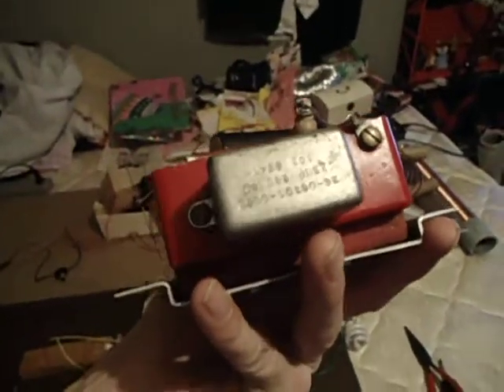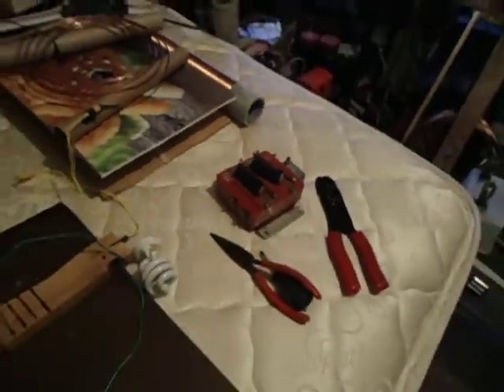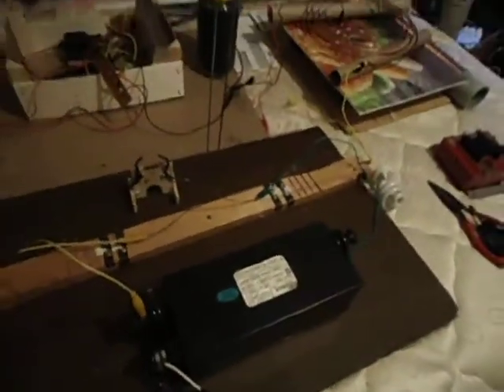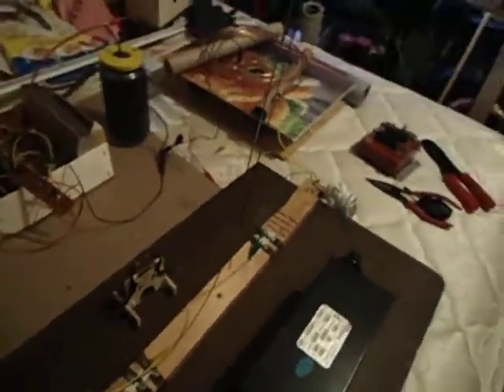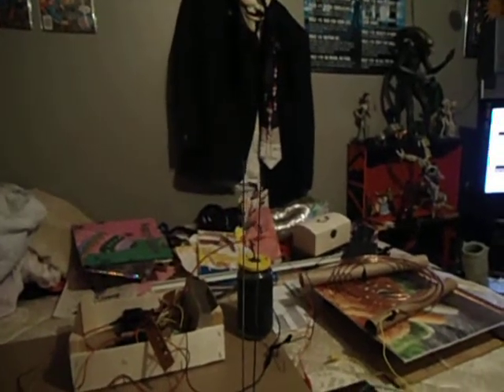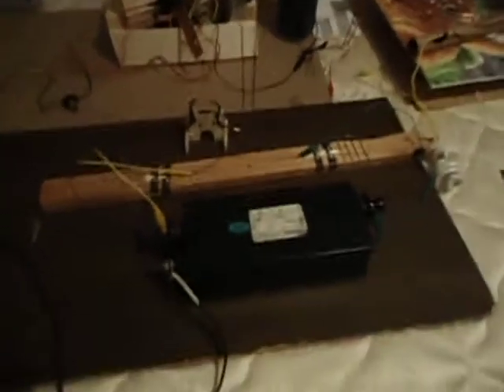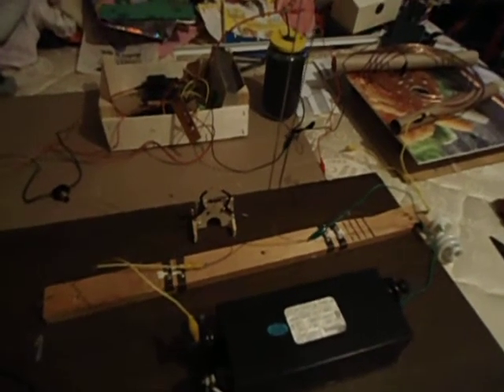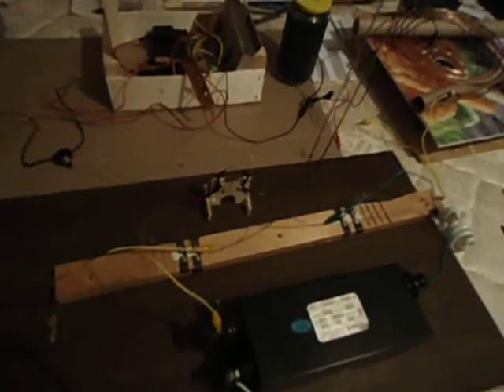YAY more new toys!!!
Got some new stuff.. yay!